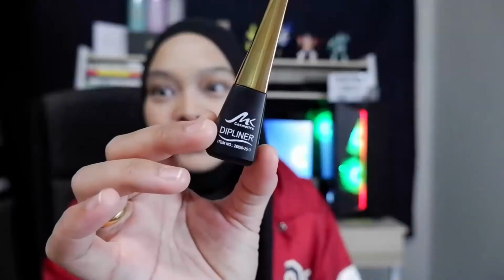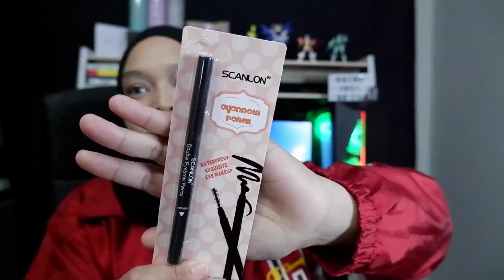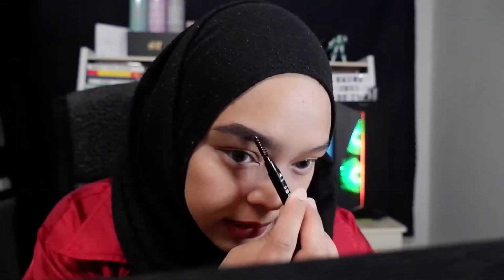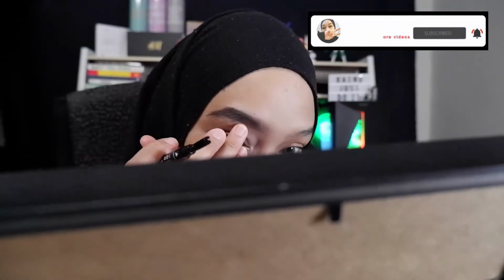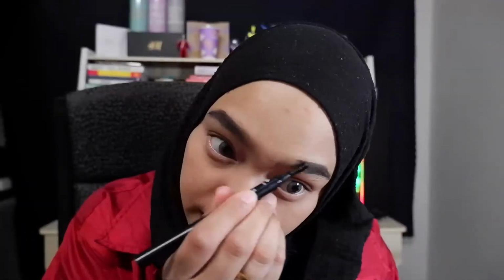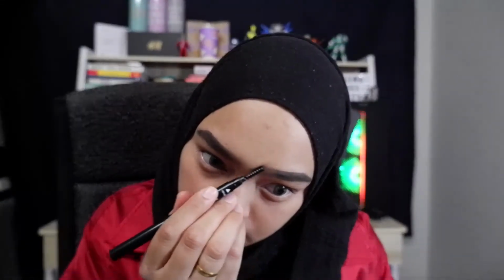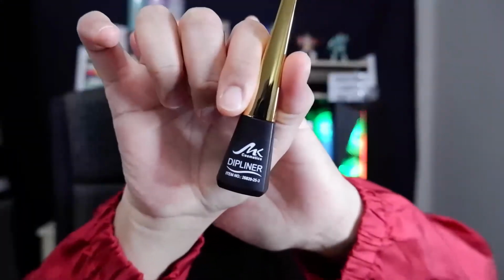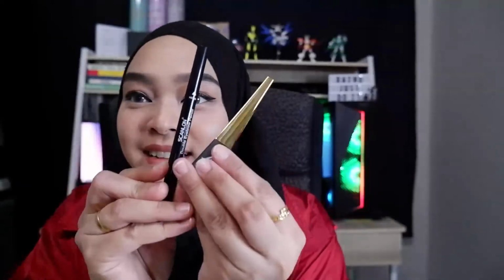MAKE UP ECO SHOP | EYELINER & EYEBROW TUTORIAL | ECO HAUL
Jom tengok hasil nya make up dari Eco Shop.

Suprise Delivery Klang Valley Area Available click link below & follow

XOXO,
RAINE